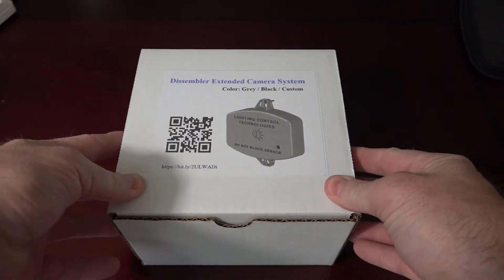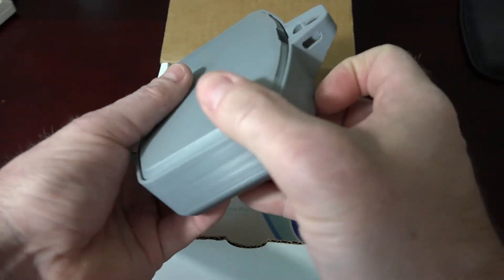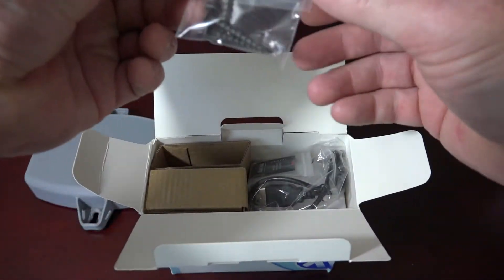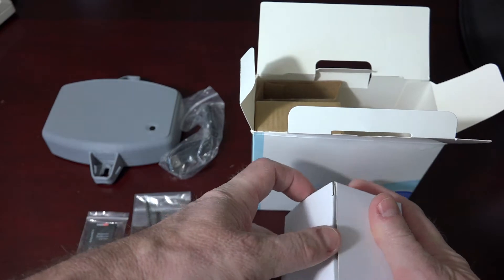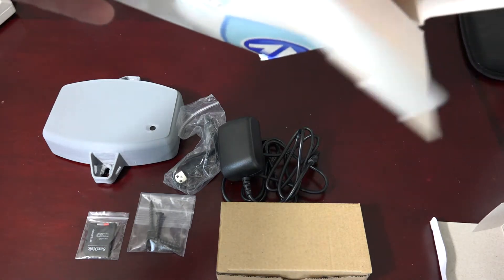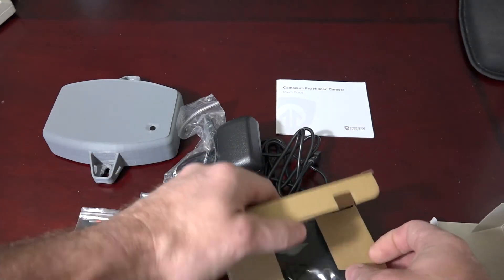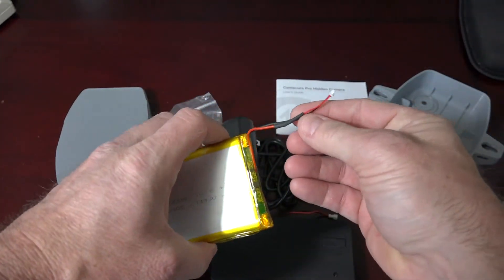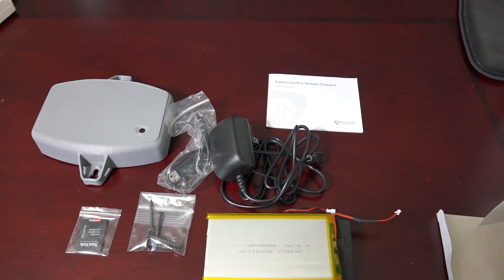Unboxing Dissembler Extended Camera System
Unboxing Dissembler Extended Camera System. Covert camera system for Law Enforcement and Private Investigators.